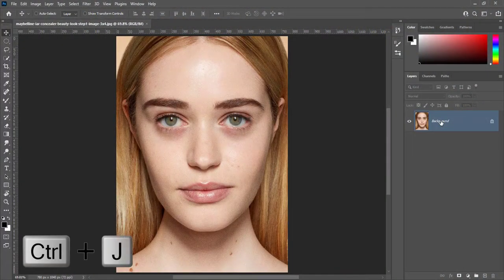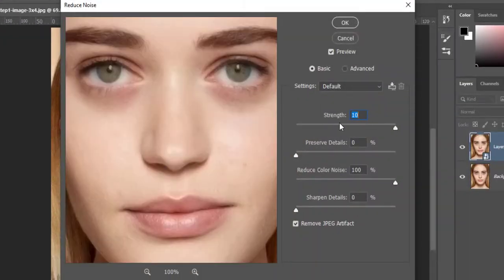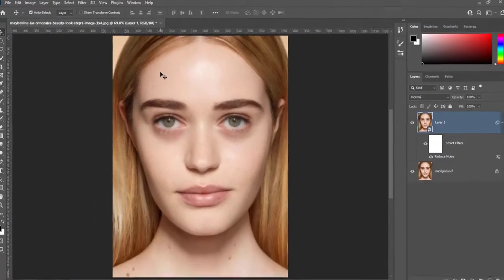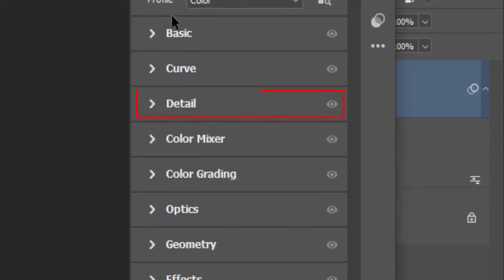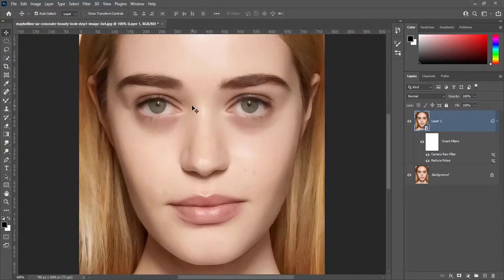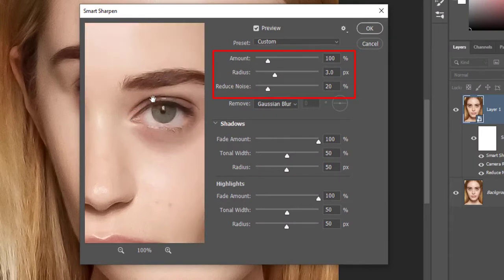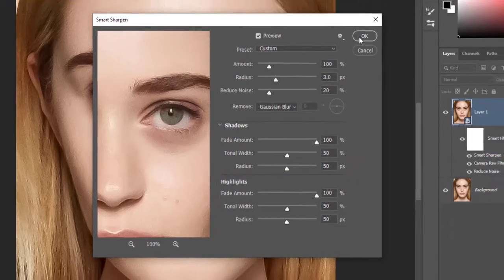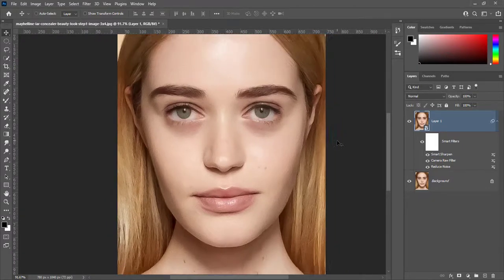How to Reduce Noise in Photoshop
Learn how to reduce noise or clean an image in Photoshop with very easy steps in Photoshop.  Break down every option and secret of tool has to offer so that you can choose the one that works best for you.
💡 TOPICS IN THIS VIDEO 💡
🔎 HASHTAGS 🔎
Image noise is random variation of brightness or color information in images, and is usually an aspect of electronic noise. It can be produced by the image sensor and circuitry of a scanner or digital camera. Image noise can also originate in film grain and in the unavoidable shot noise of an ideal photon detector.
00:00 | 00:43   Beginning
00:43 | 00:56   Intro
00:56 | 01:47   Remove Noise
01:47 | 02:35   Camera Raw Filter
02:35 | 03:30   Smart Sharpen
03:30 | 03:50   Noise Removed
03:50 | 04:02   ending